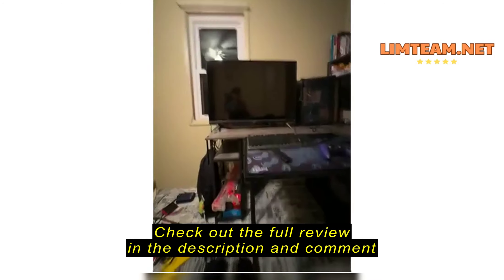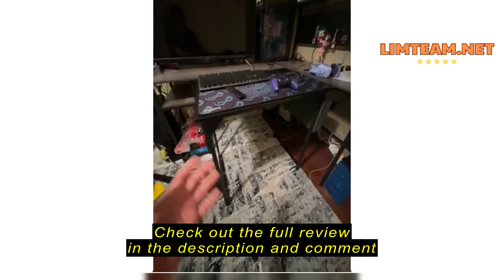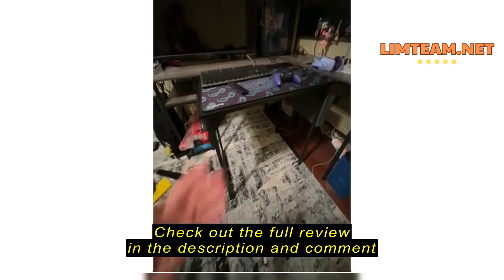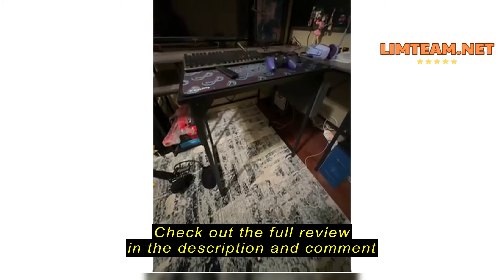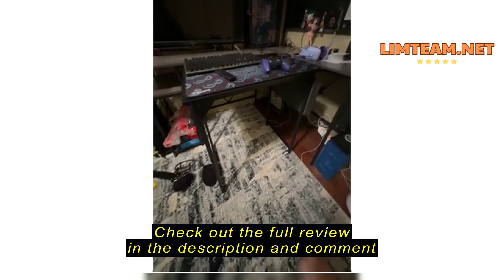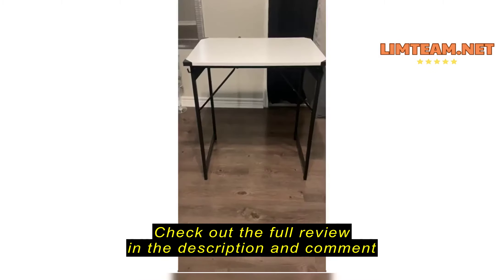Review Sweetcrispy Computer Desk - 32 Inch Small Office Writing Work Study Kids Student Teacher Home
Sweetcrispy Computer Desk - 32 Inch Small Office Writing Work Study Kids Student Teacher Home Bedroom Table Storage Bag Headphone Hooks & no Wheels - White

Sweetcrispy Computer Desk Review: A Compact Desk for Small Spaces

pHaving a dedicated workspace in a small apartment can be a real challenge.  I was struggling to find a desk that was both compact and functional, and I didn't want to compromise on style. I considered several options, but none seemed to fit the bill. That's when I came across the Sweetcrispy Computer Desk, and I knew it could be the solution to my problem. /p

Factors to Consider When Choosing a Small Desk

pChoosing a small desk can be tricky if you're looking for something that's both stylish and functional. It's essential to consider your specific needs and preferences.  If you're working with a limited space, a compact desk is a great option. However, you need to ensure it offers enough room for your monitor, laptop, keyboard, and other essentials.  /p

pConsider your style and the overall aesthetic of your room. Do you want a modern, minimalist desk, or something more traditional?  If you're on a budget,